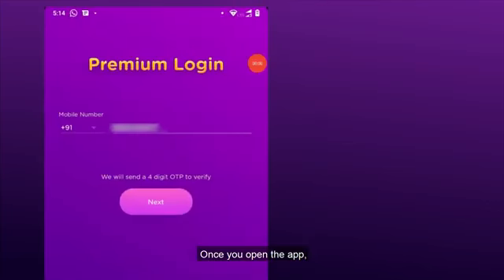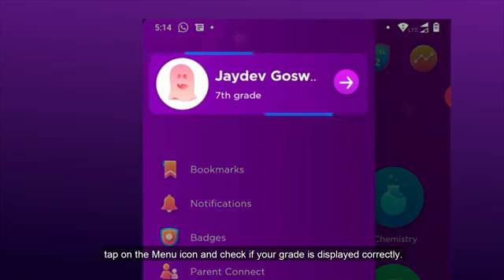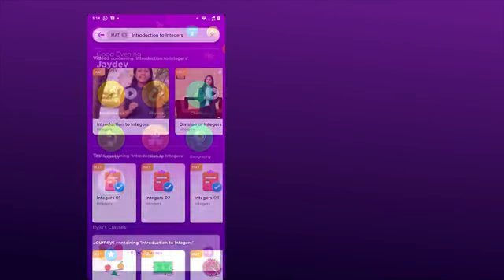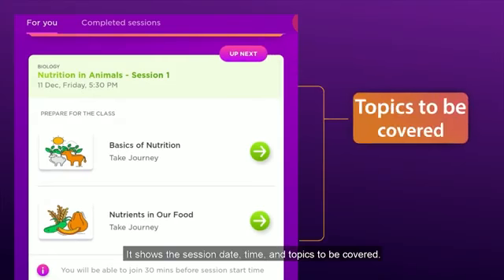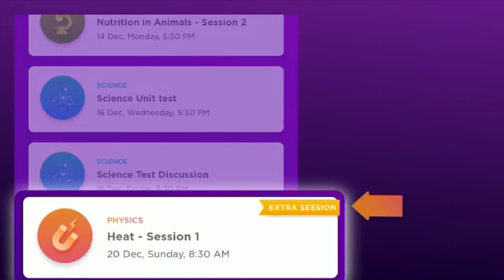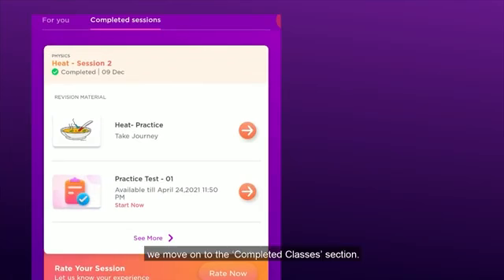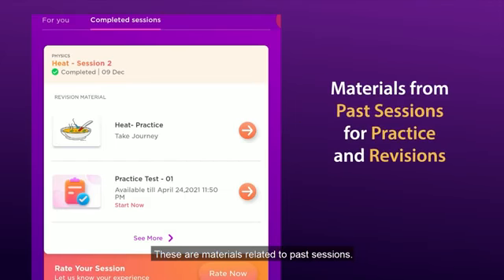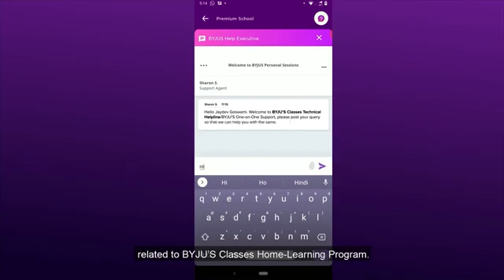How to use Think and Learn app with byju's live class| Tutorial to access byju's live classes on app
I have showed you how to join byju's live class with think and learn premium app with live demonstration